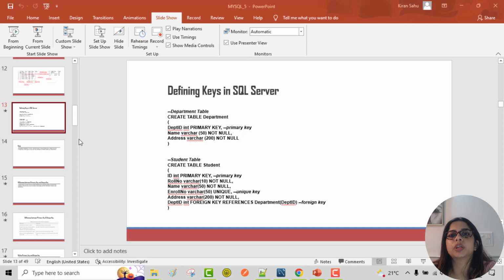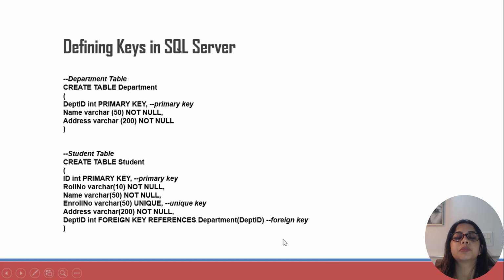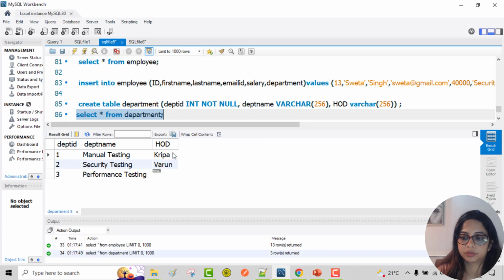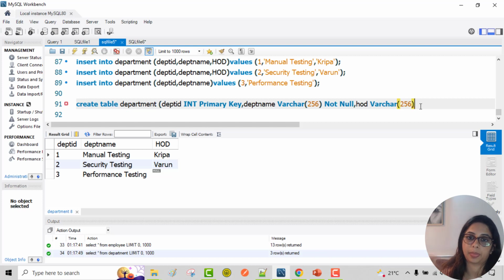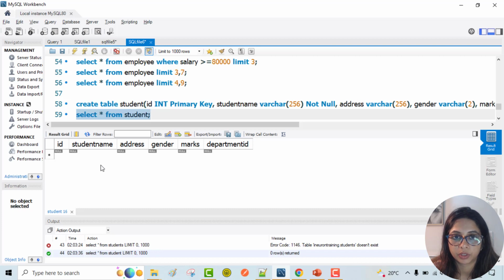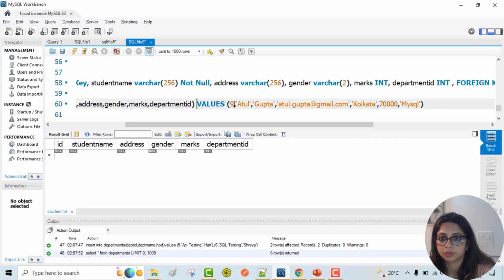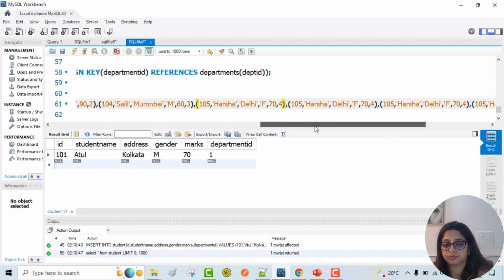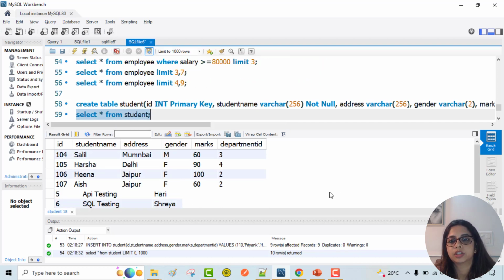Defining Key in MySQL | Primary Key Vs Foreign Key| Subqueries in MySQL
Defining Keys in MySQL
Difference Between Primary Key & Unique Key
Difference Between Primary Key & Foreign Key
What is Sub Queries in Mysql
Union of tables in MySQL
MYSQL SERIES

1. Learn about What is Data? What is a Database? What is DBMS? How to Install MySQL Workbench :

6. Learn about Null as a Value and as a Keyword in Mysql | Alter, Drop and Rename Queries :

SELENIUM SERIES

JIRA SERIES

3. Learn about What is Project, What is Epic, What is User Story, What is Task, and What is Sub-task :

6. Learn about What is Story Points in Jira | How to Create a Team in Jira | How to add comments to an issue :